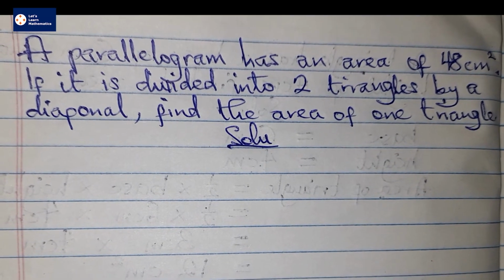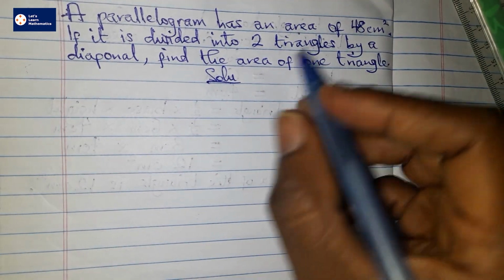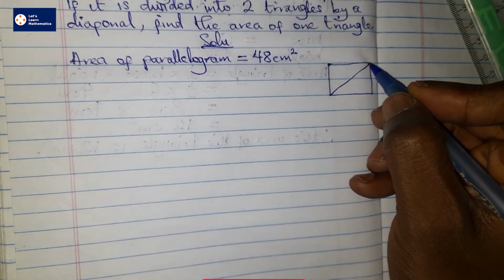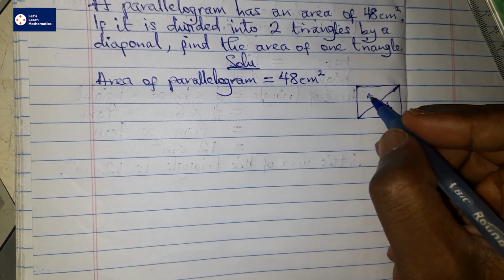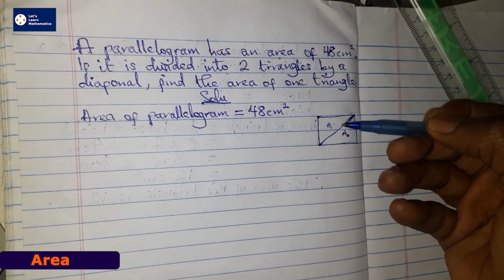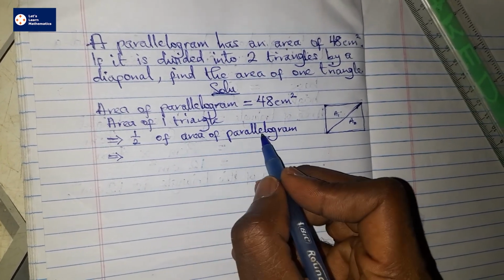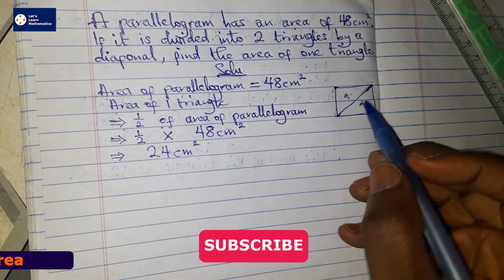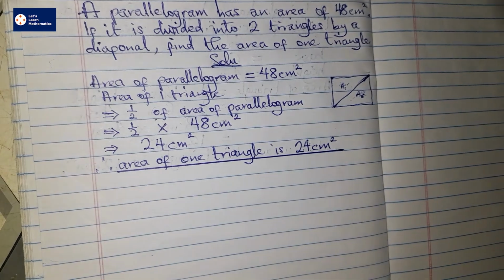Solve for the area of one triangle in a parallelogram of Area 48 cm^2 || Let's Learn Mathematics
This is a project to help the Basic 5 to Basic 9 students of the Good Shepherd International School, located in Mallam - New Gbawe, Ghana.